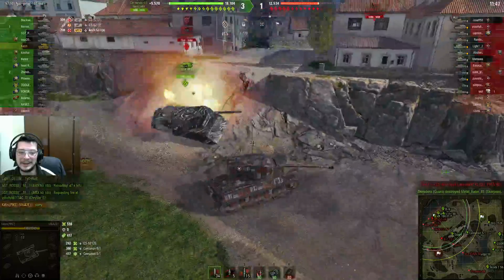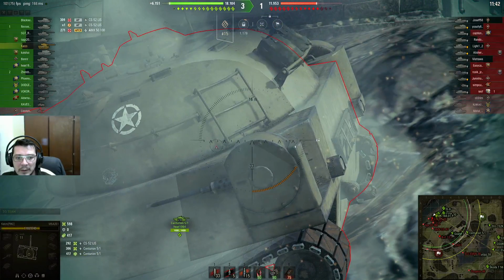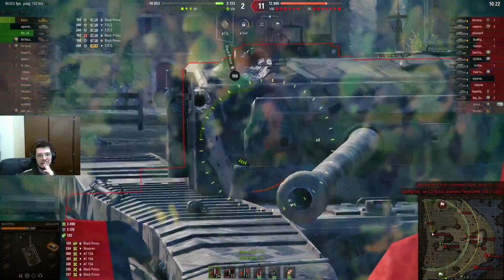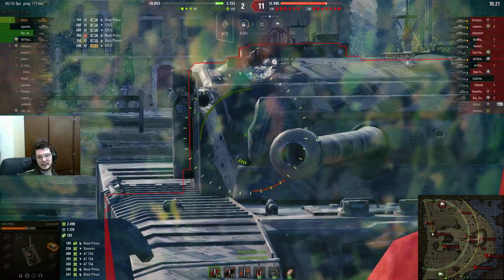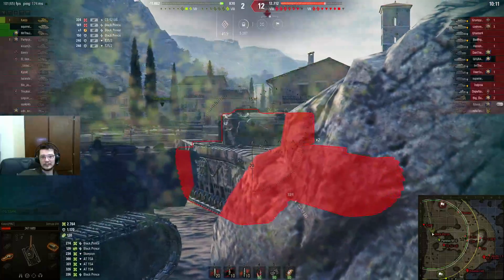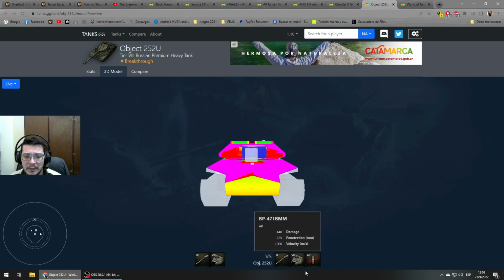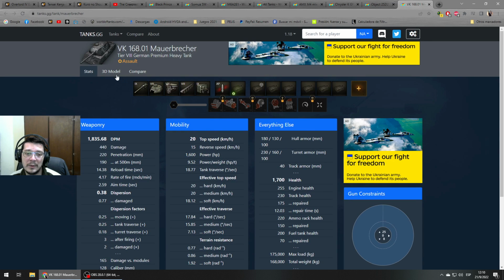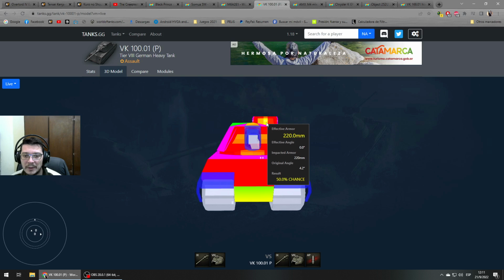The French Cheater and The Mutant Final (Katzo WoT)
Hello There, i had to play without the recorder cause my god, i had so much anxiaty trying to make it happend, that i was scaring my skills away.
Here you have it, and honest review of these 2.